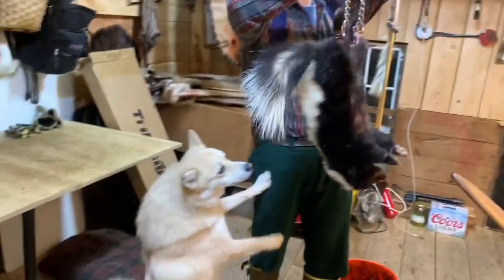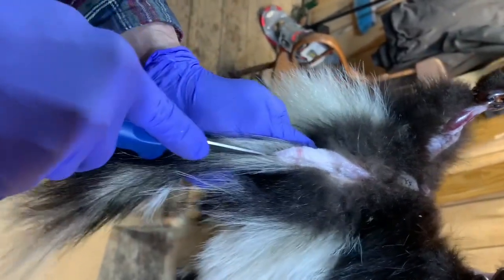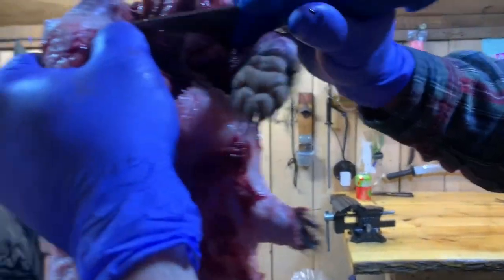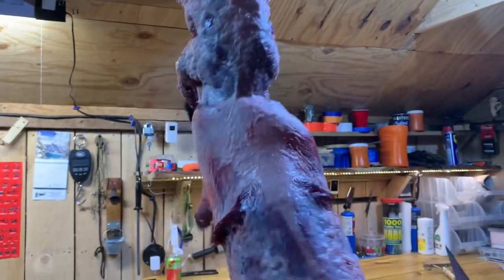No Stink Skunk Skinning: Step by Step How to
Skunks have a beautiful pelt with a lot of versatility from wall hangers to garments, but can be a daunting animal to process because of their stinky reputation.

In this video we show a few easy steps for how to avoid the smell associated with skunks while skinning.